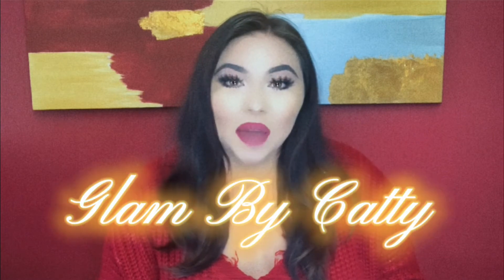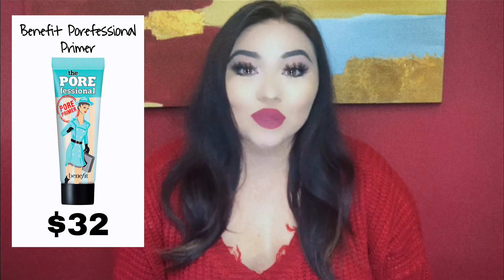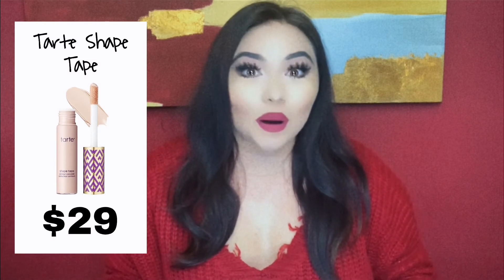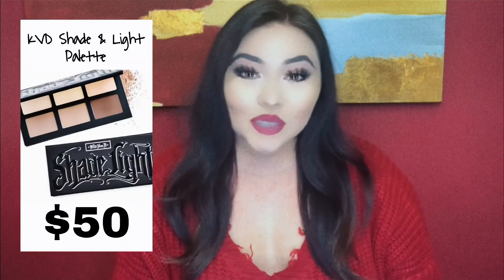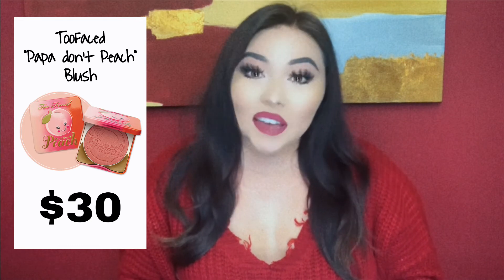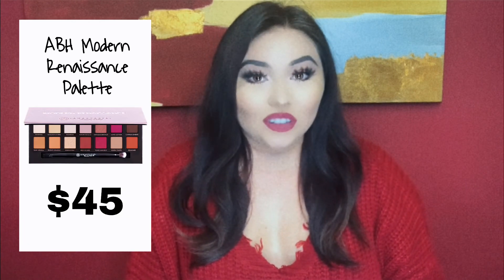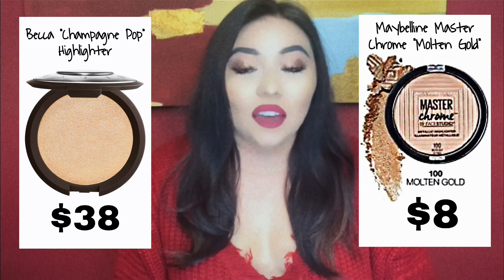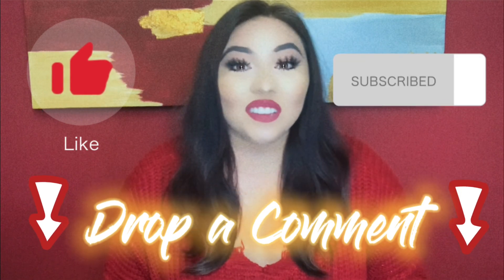Dupes that will save you $$$ 🤯💸 | Drugstore vs. Highend | Glam By Catty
In this weeks video I will be sharing some of my favorite Drugstore Dupes vs. Highend products that perform the same if not better! you will save ALOT of $$$ 🤯💸 All products are listed in the video as well as their price. I hope you found this video helpful 🙂

Xoxo Catty 😘